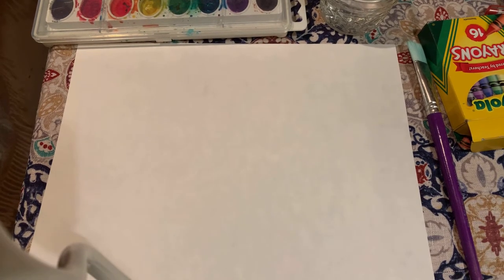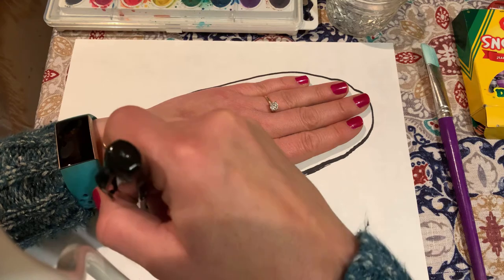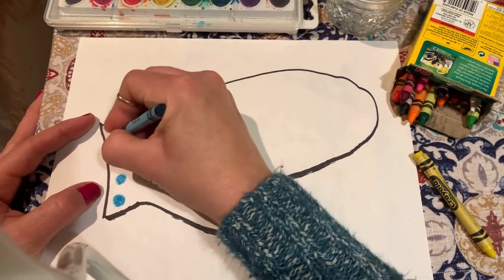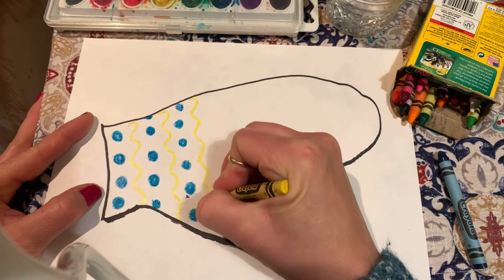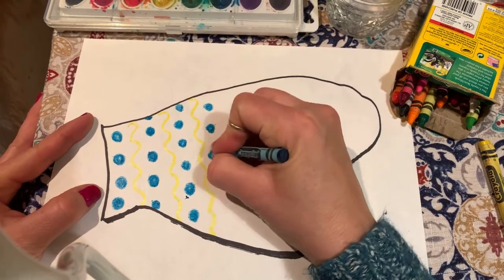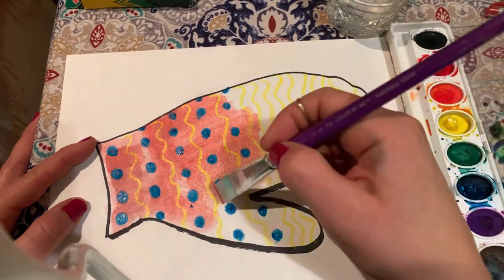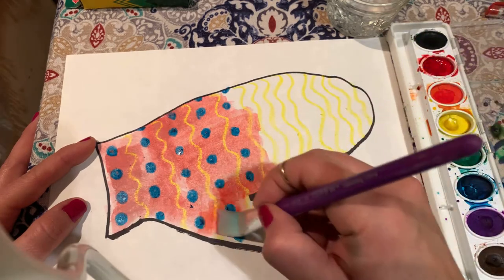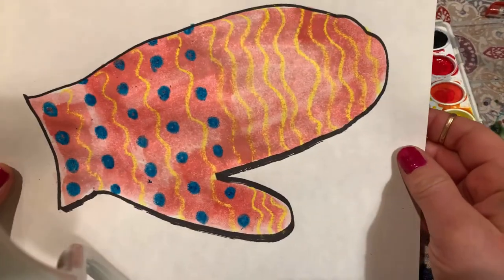The mitten activity